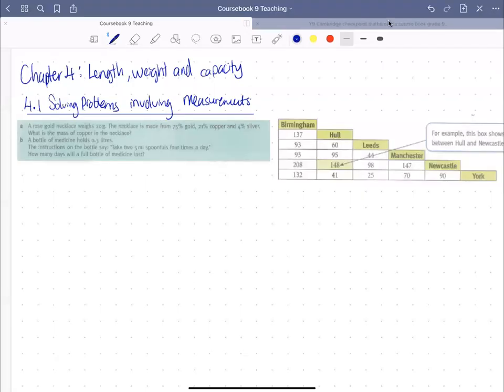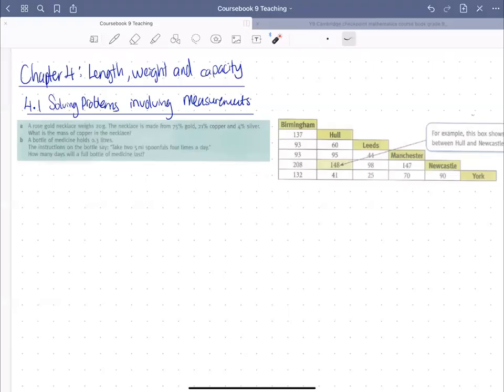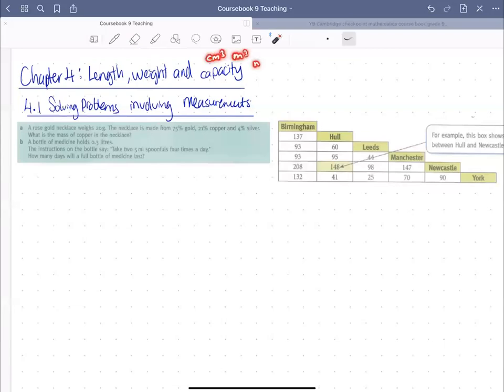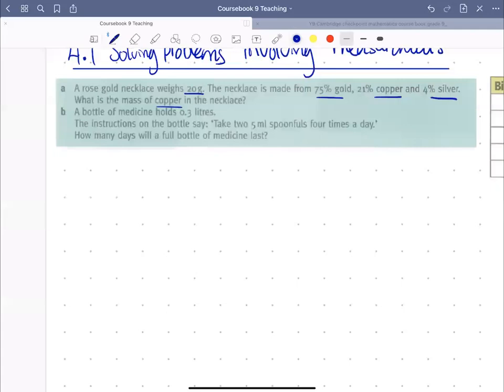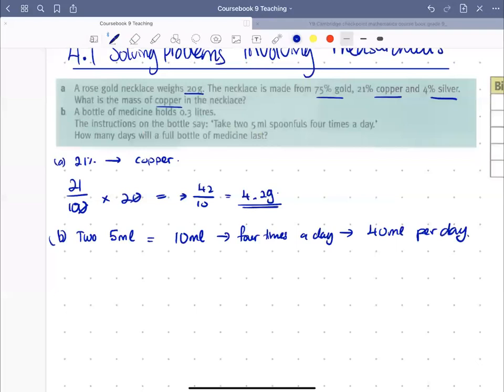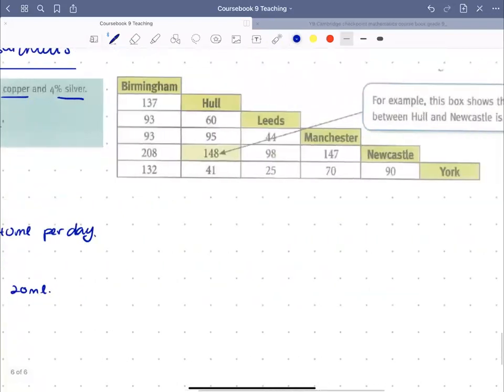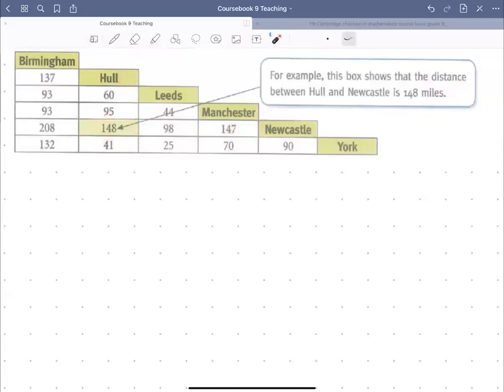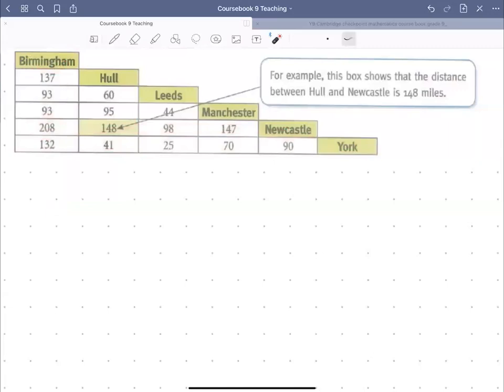Cambridge Coursebook 9 : 4.1 Solving Problems Involving Measurements